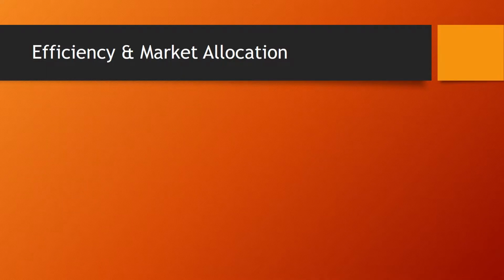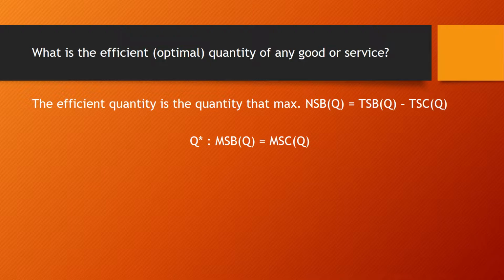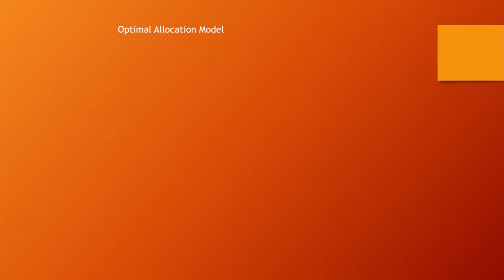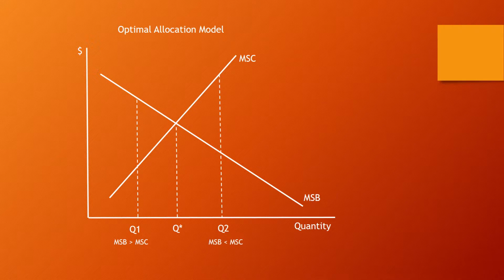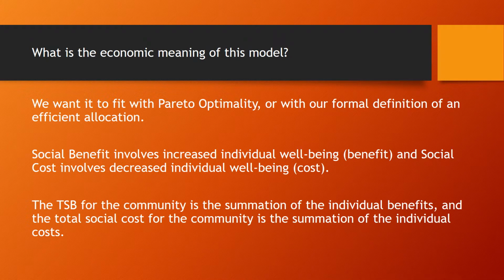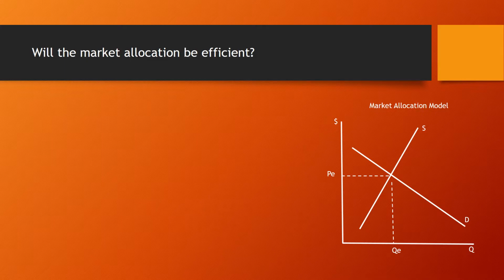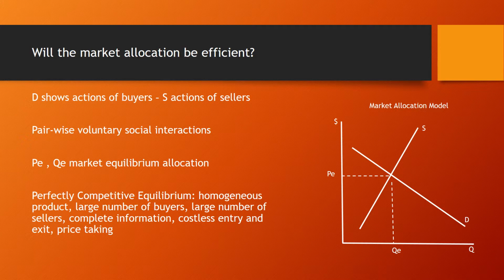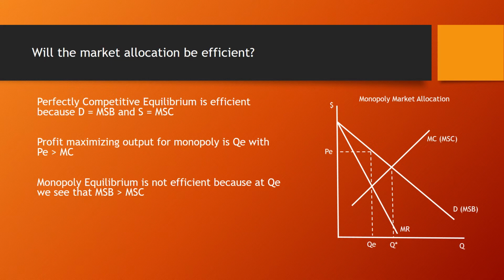Efficiency and Market Allocation